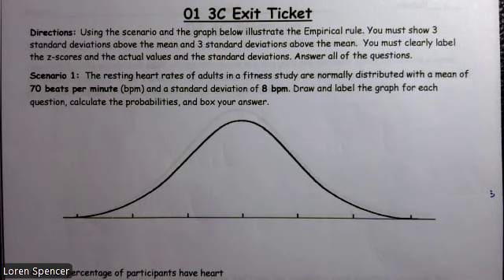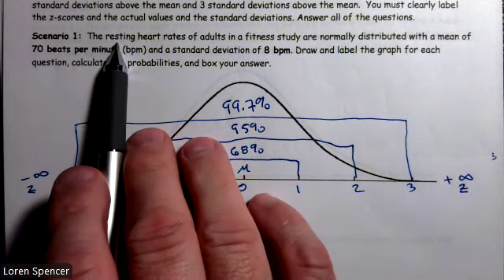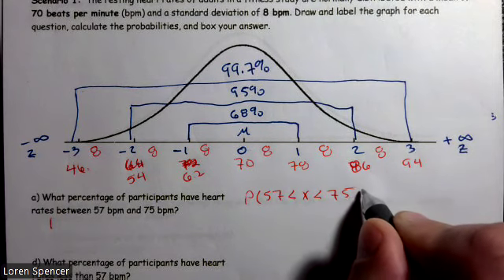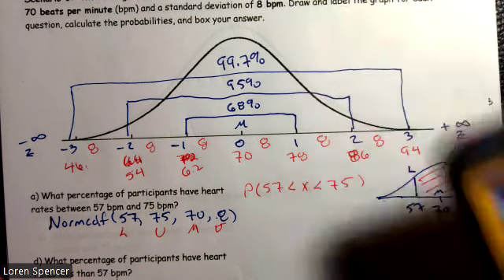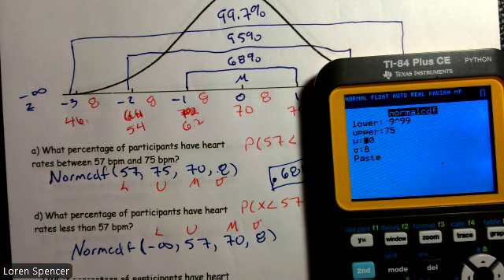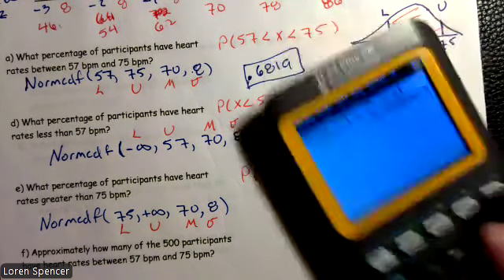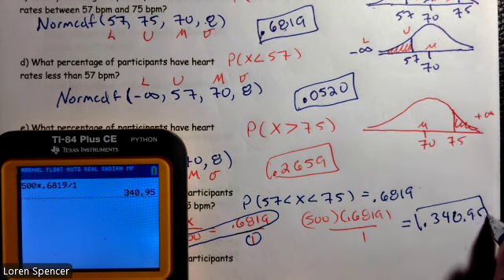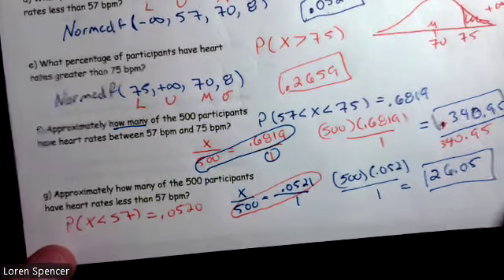01 Unit 3C Exit Ticket Empirical Rule and Normal Distribution